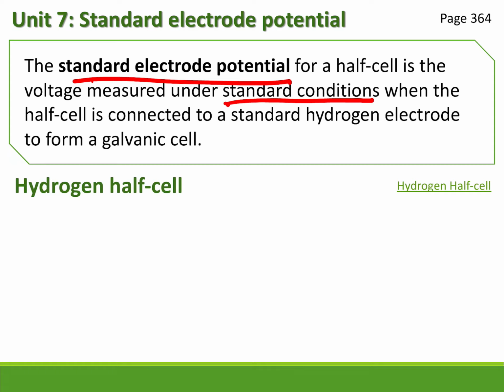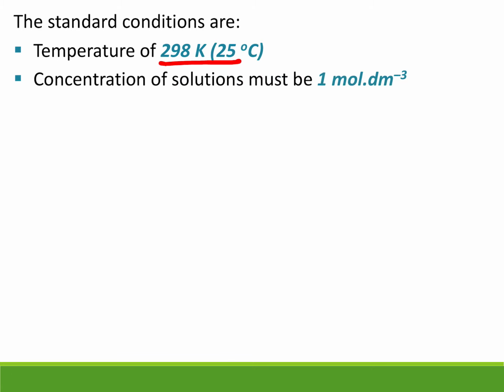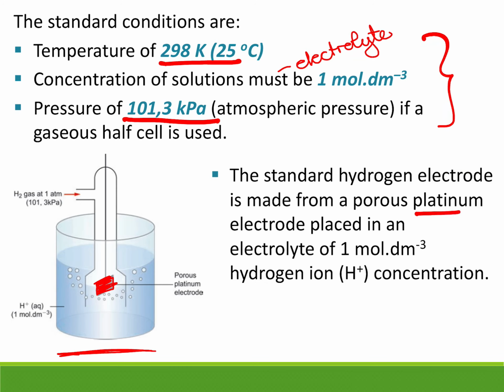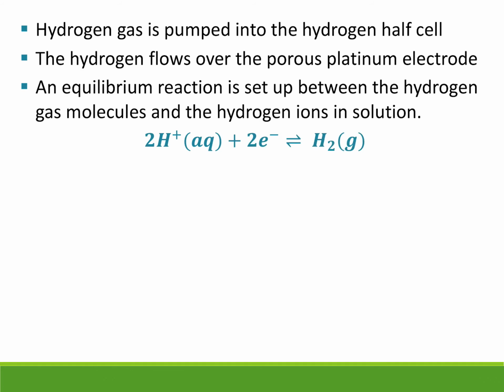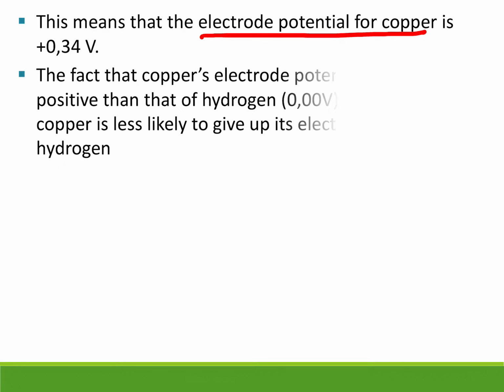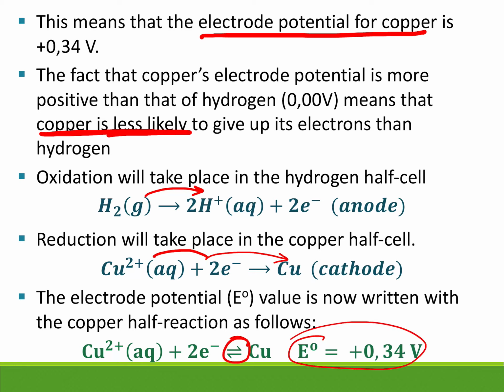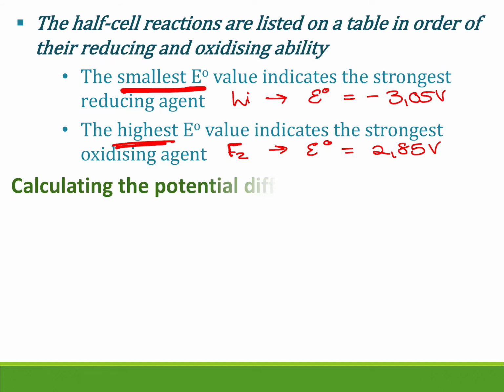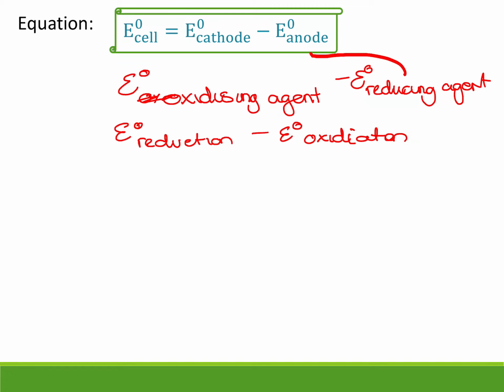Electrochemistry Unit 7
The standard hydrogen half-cell and standard electrode potentials